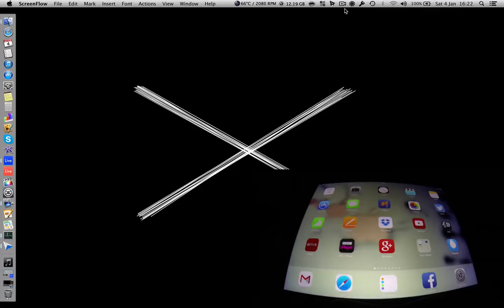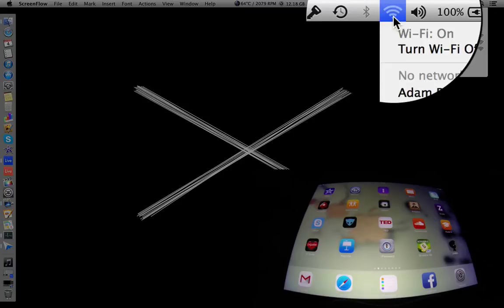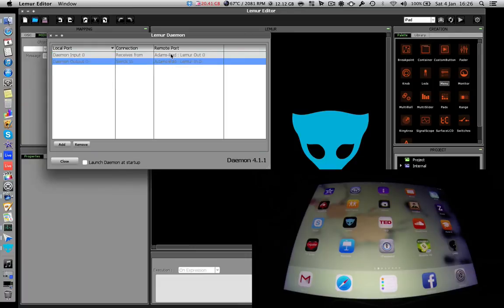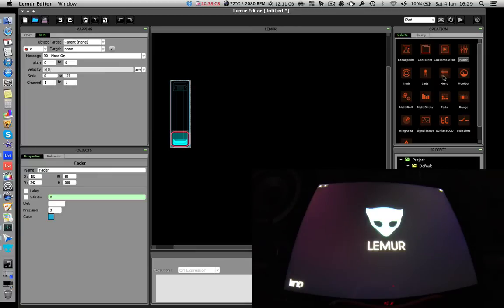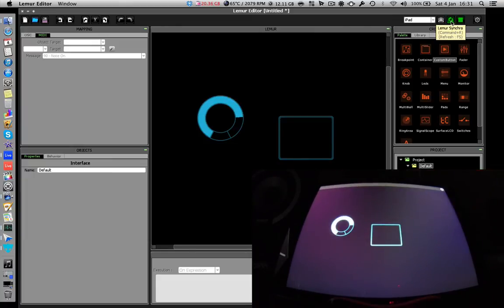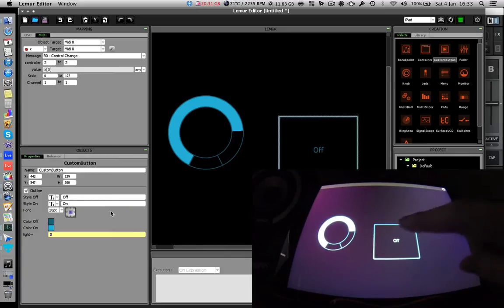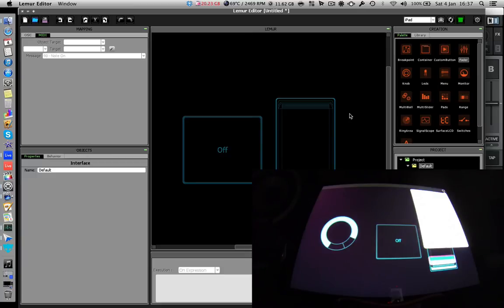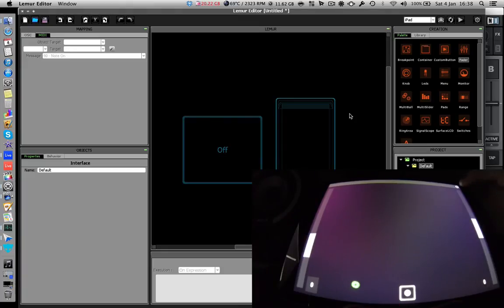Getting Started with Lemur (iOS) and Traktor